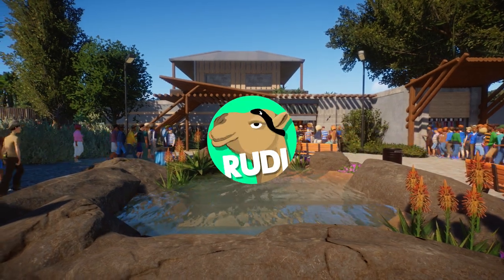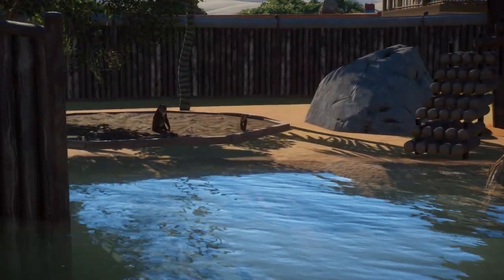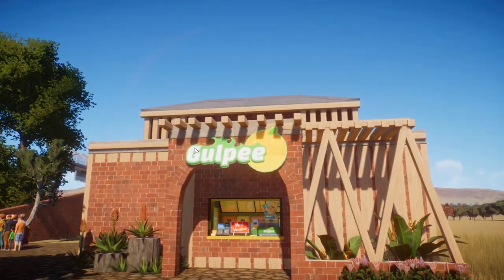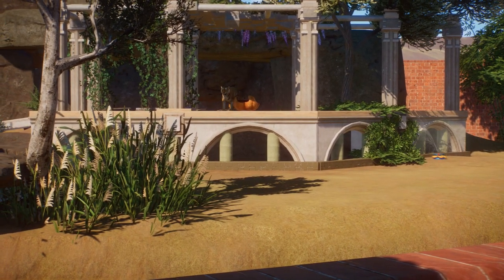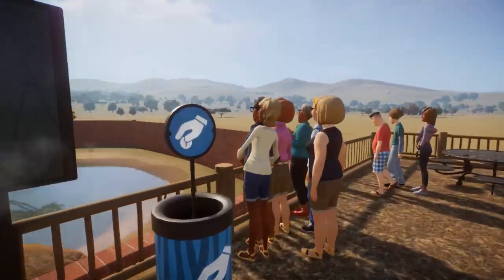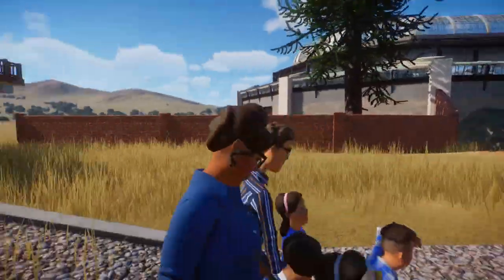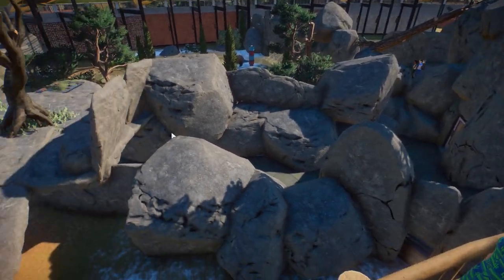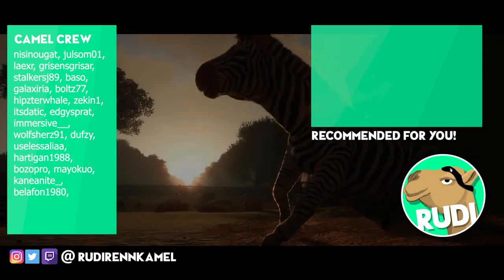Camel Zoo Tour POV - Planet Zoo Walkthrough (WIP)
Specs:

i7 8770k
RTX 2080Ti
16GB DDR4

Winter Dome - Planet Zoo Speedbuild - Grizzly, Timber Wolf and Snow Leopard